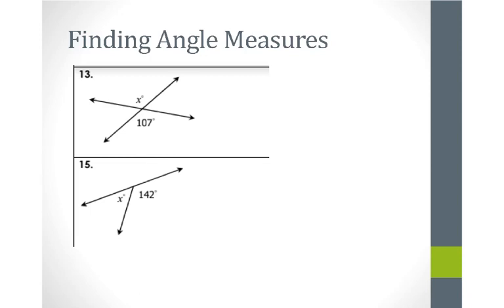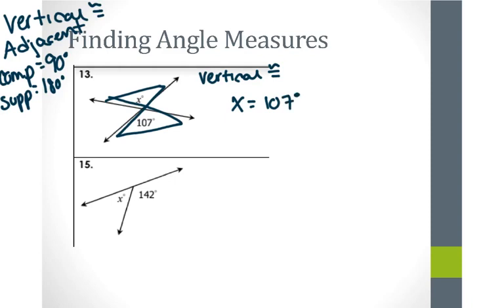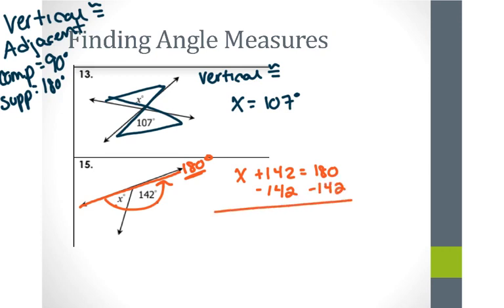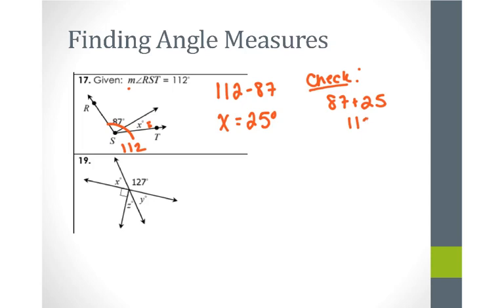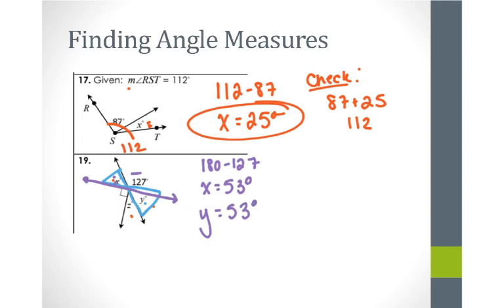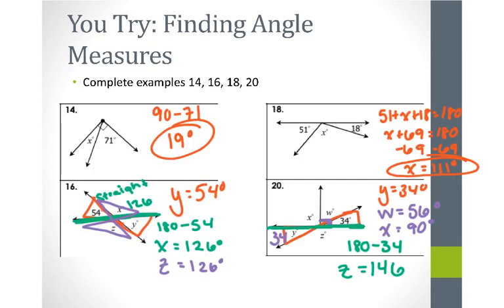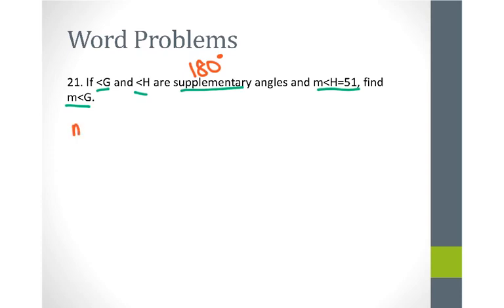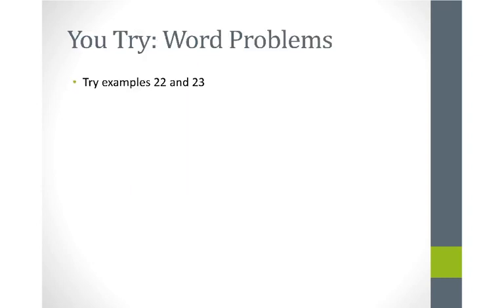7th Grade Lesson 6.1 Part 2